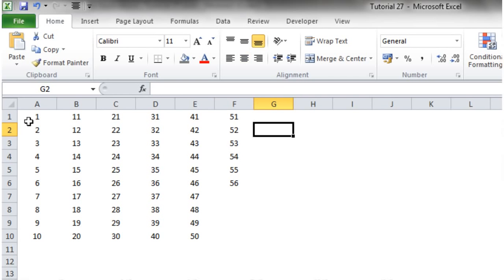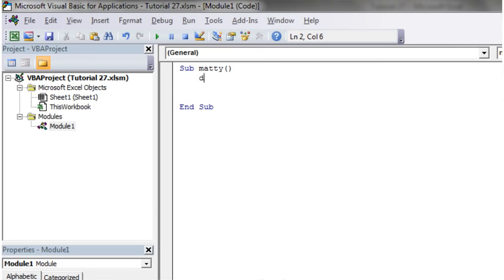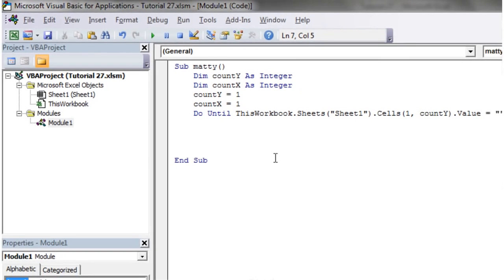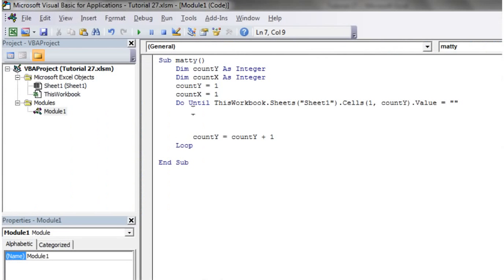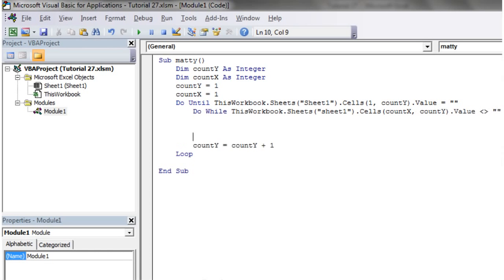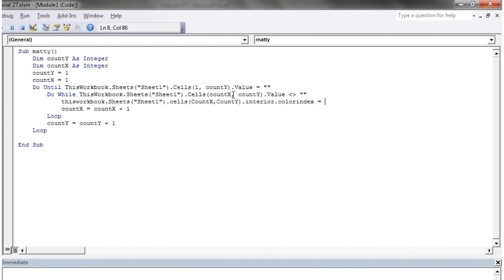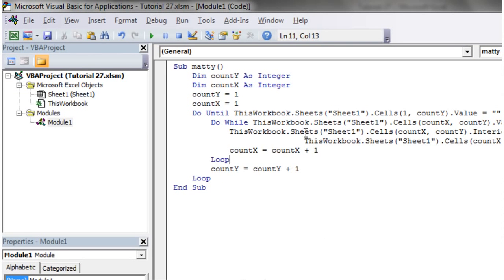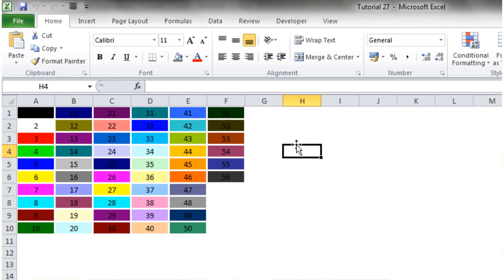Excel 2010 VBA Tutorial 27 Nesting Do While and Until Loops